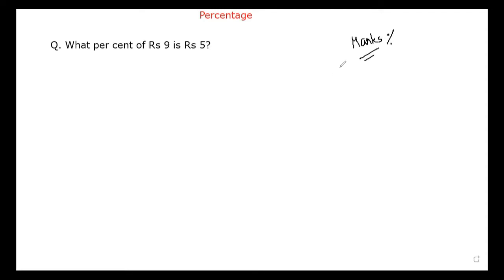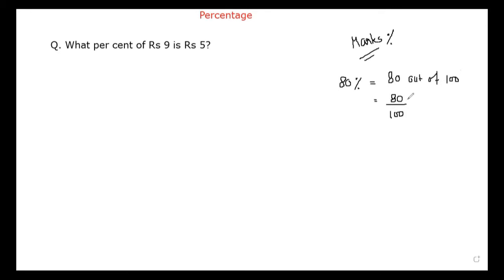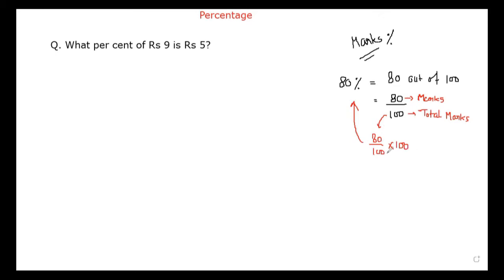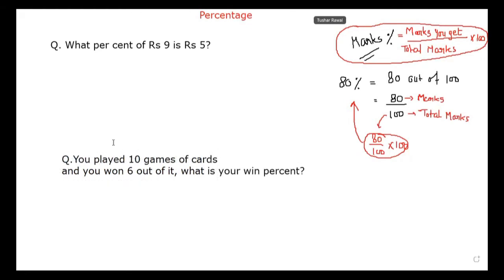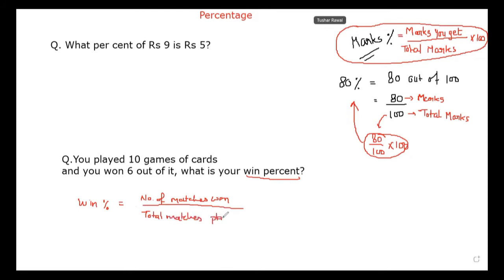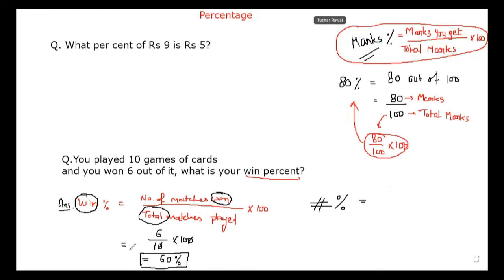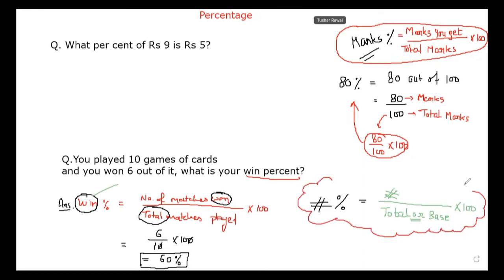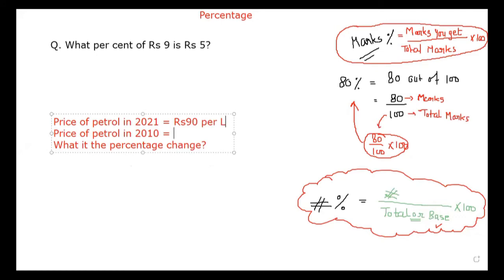Comparing Quantities: How to find percentage in a word problem? What is percentage?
Topic: How to find percentage?
Q. How to find the marks percentage?
What is the formula for finding the percentage?
If you have won 6 matches out of 10 what is the win percentage?
Comparing quantities class 7th percentage
Comparing quantities class 8th percentage
Q.If petrol price in the year 2010 was 50 per liter and now in the year 2021 it is Rs 90 per liter, what is the percentage change in the price?

Part : 0

Class: 7th and 8th

Sub Topic: Percentage formula / Meaning

Boards Covered: CBSE, ICSE, IGCSE, IB, etc, where ever the concept of  percentage  is required.